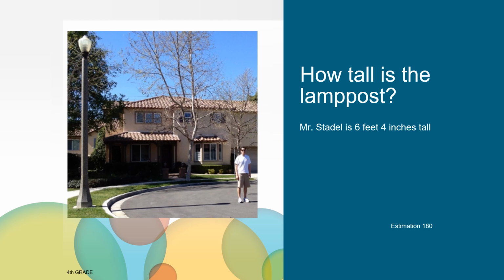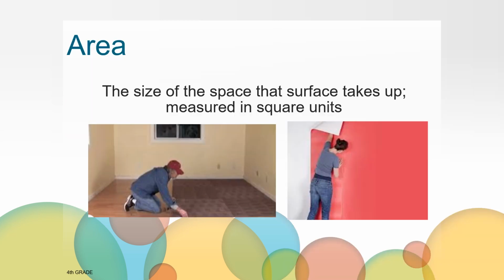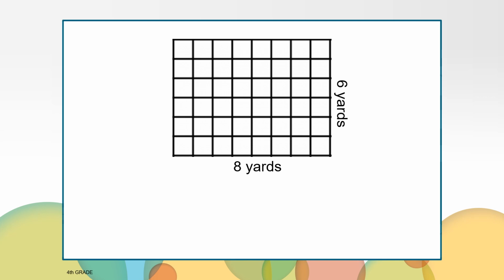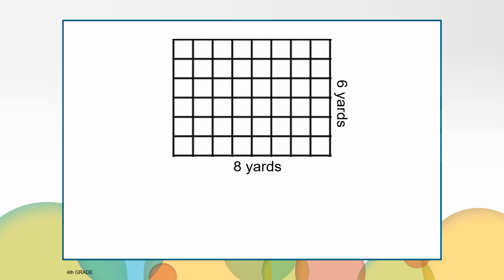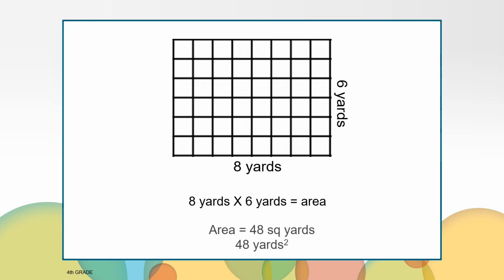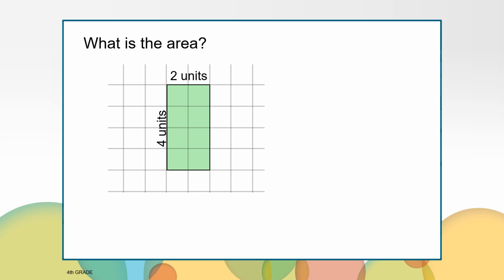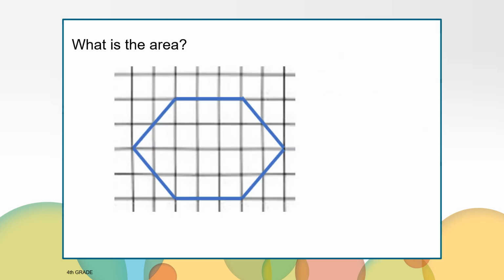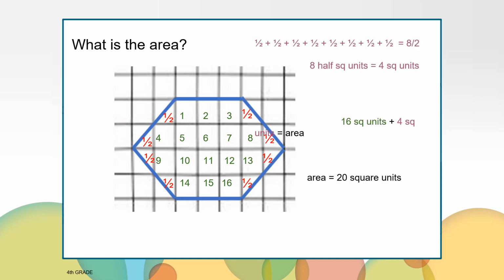Area - Math, Grade 4, Unit 8, Video 2